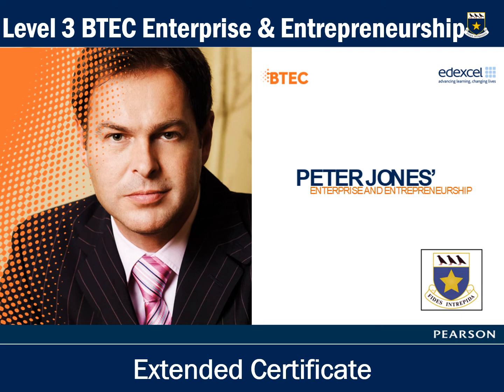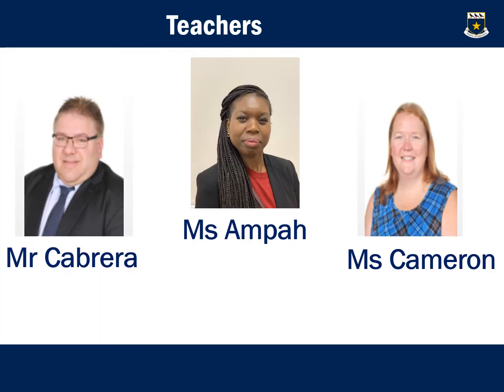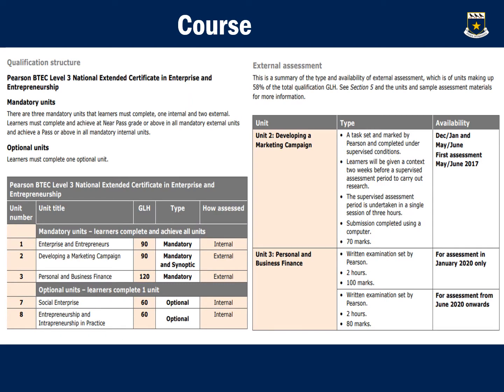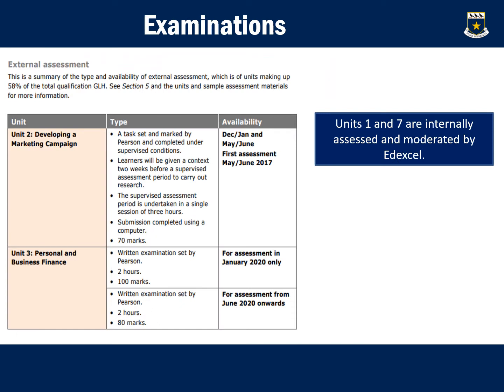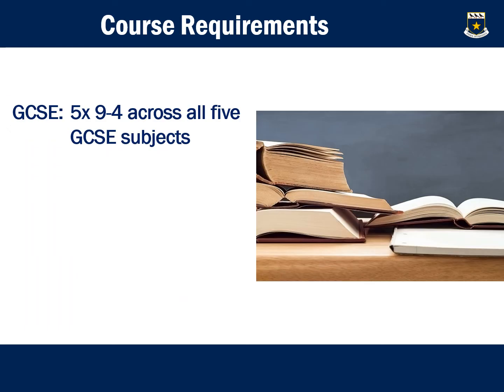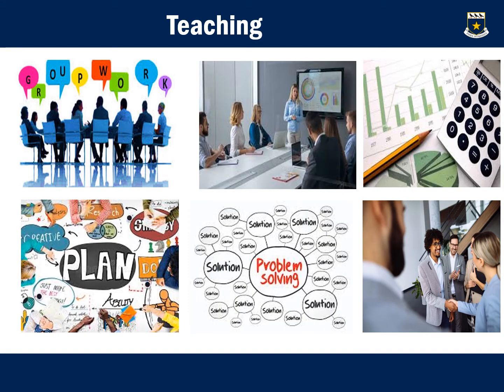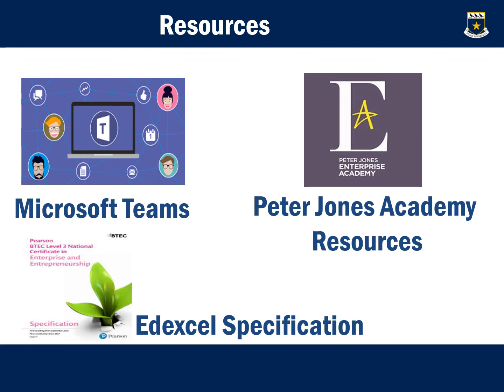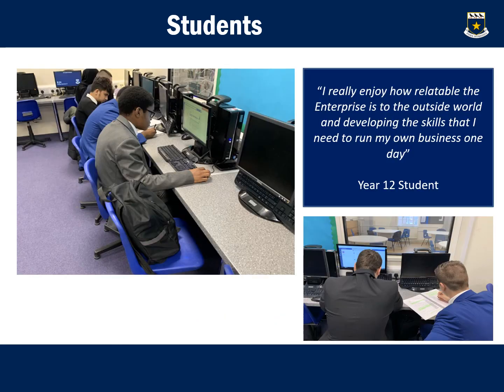Sixth Form Open Evening 2020 | Level 3 BTEC Enterprise & Entrepreneurship (Single)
Information on the Level 3 BTEC Enterprise course with Head of Business Ms Ampah.